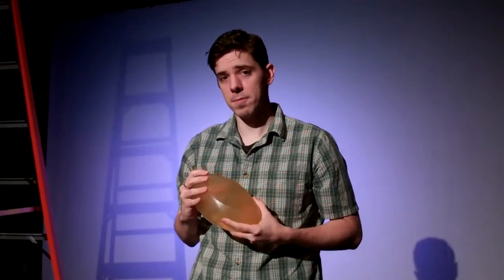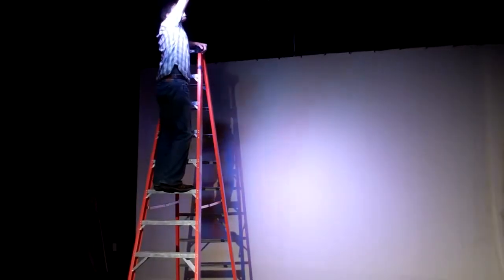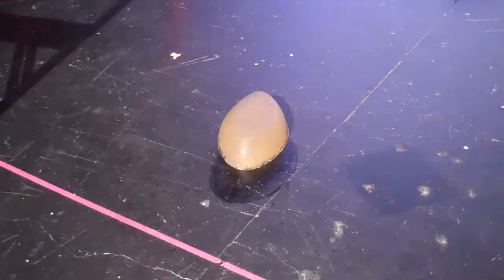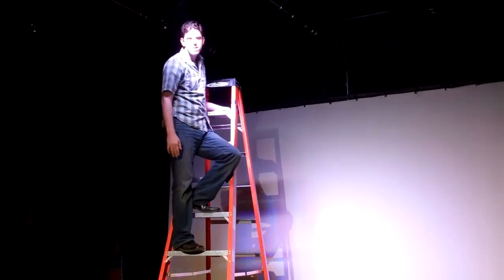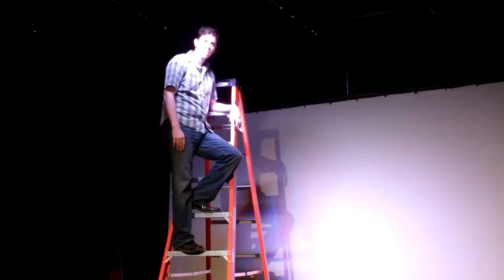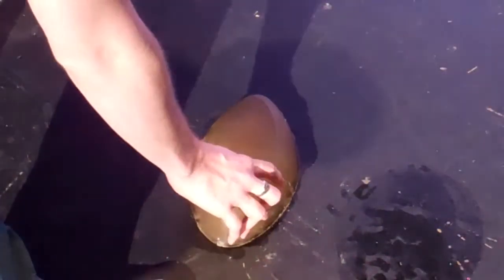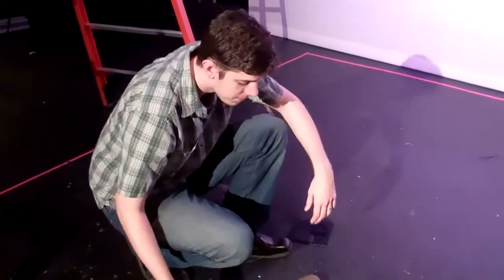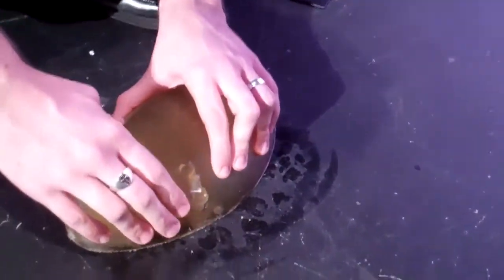Color Frame Test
Created on June 28, 2012